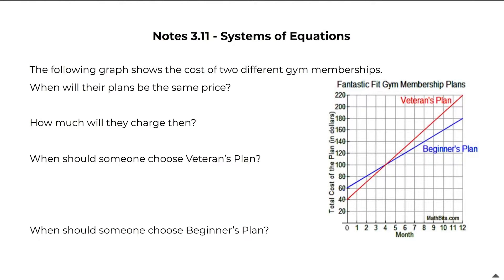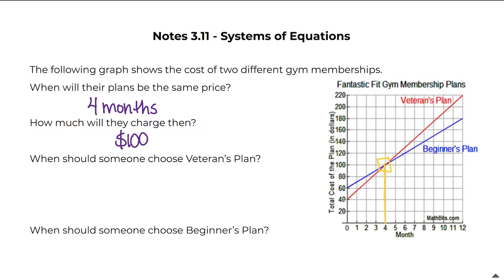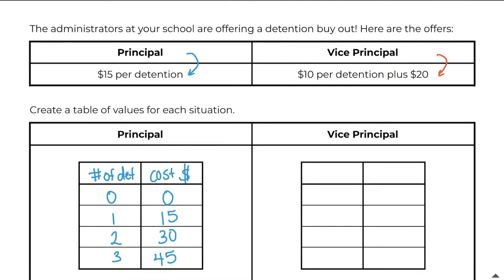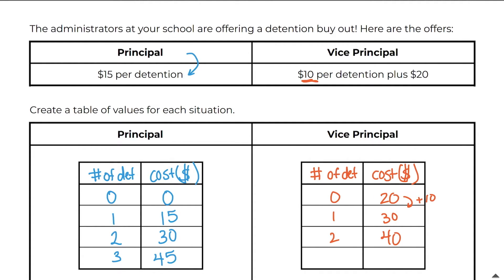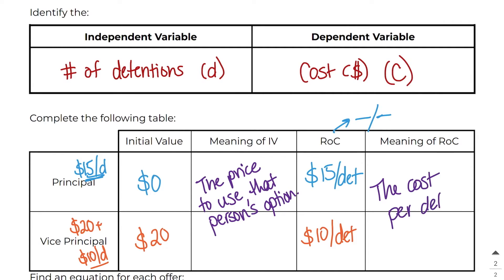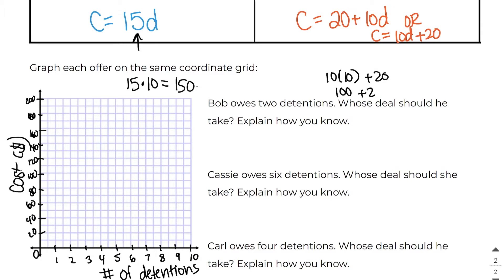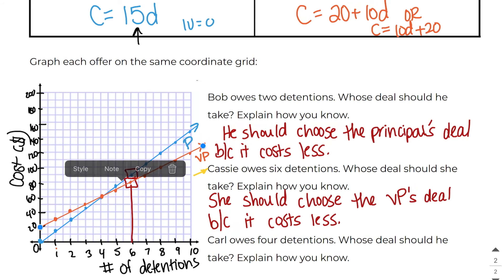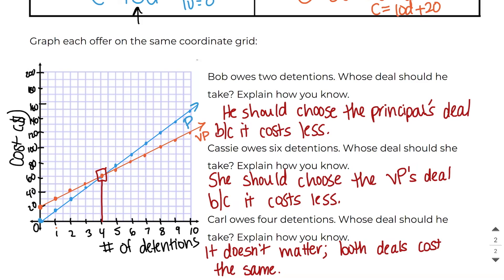Video #3.11 - Systems of Equations